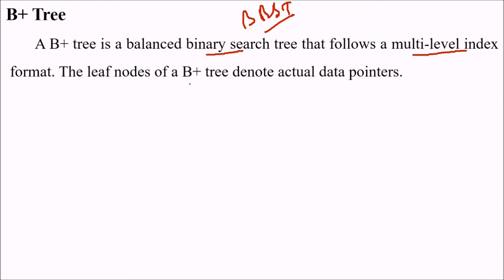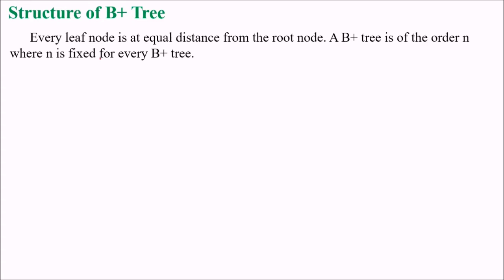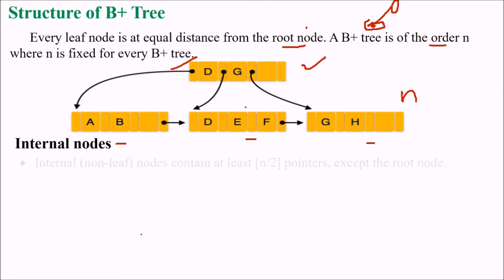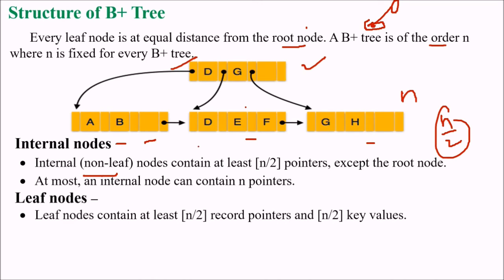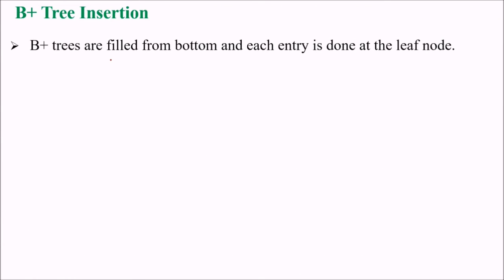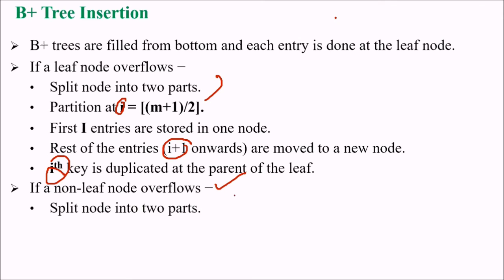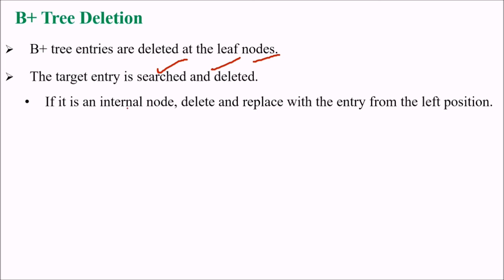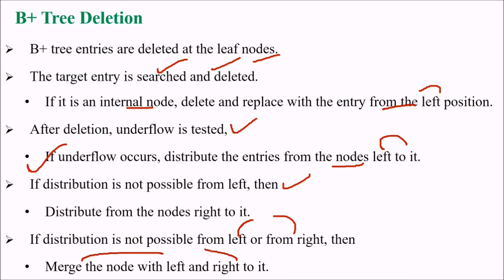What is B+ Tree